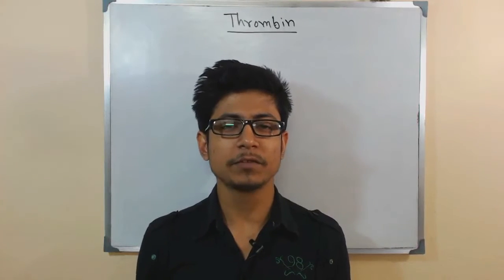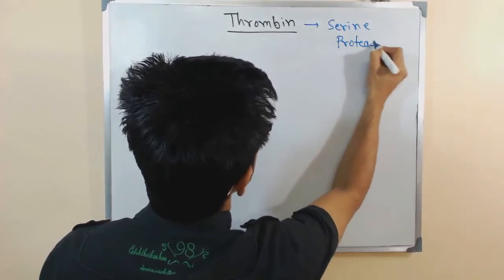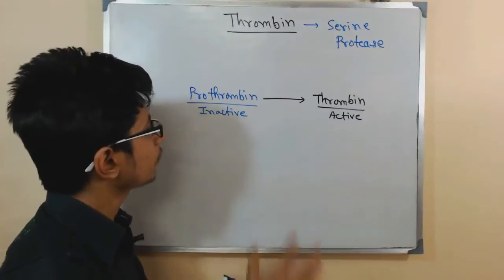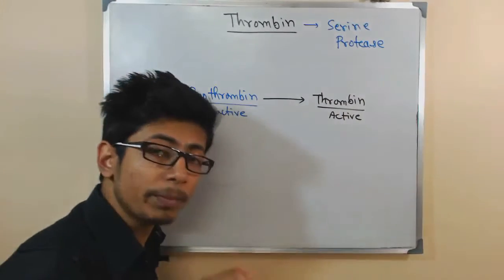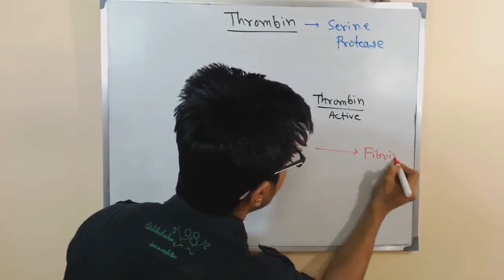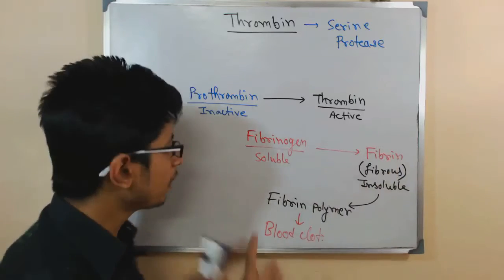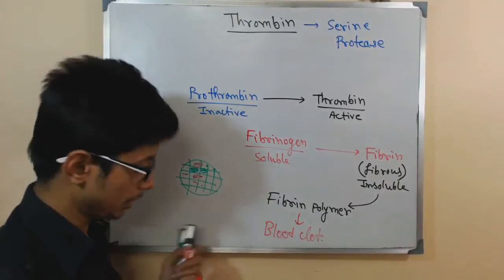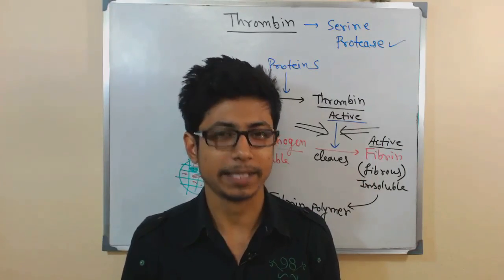Thrombin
This lecture explains about the thrombin formation time and also about thrombin inhibitors.